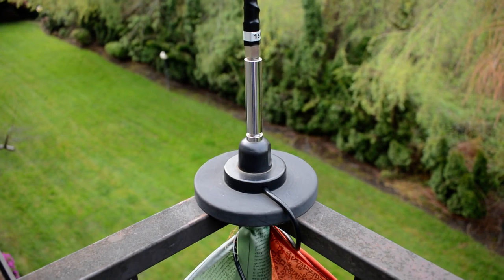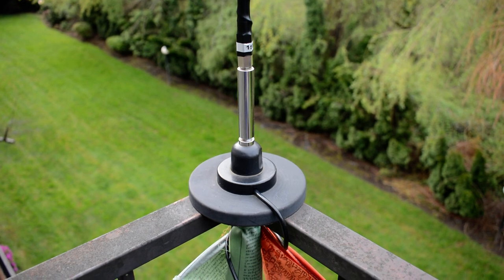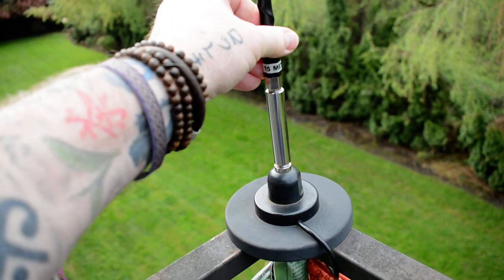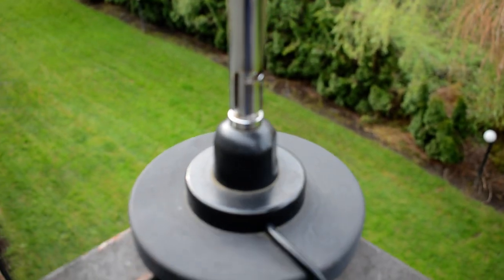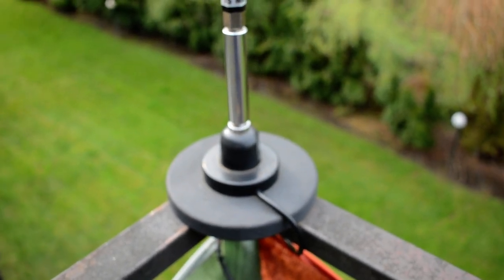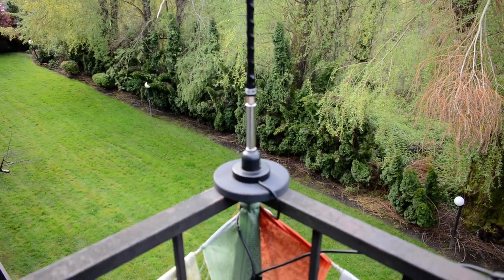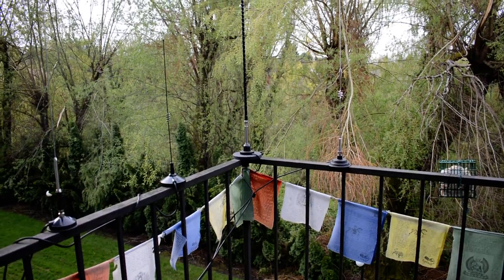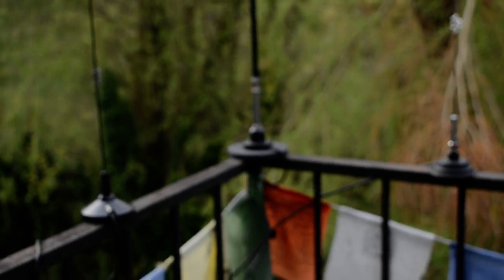Shark Stick/Ham Stick HF antennas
A brief look at my Shark stick setup for HF work from an apartment balcony.